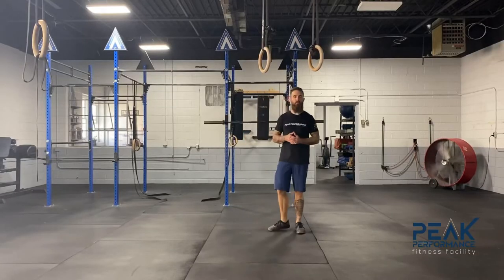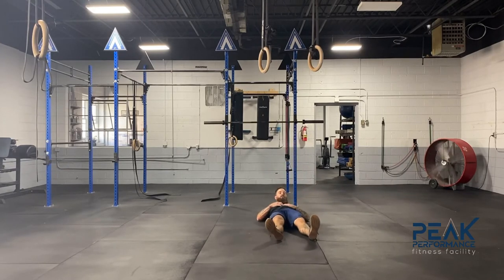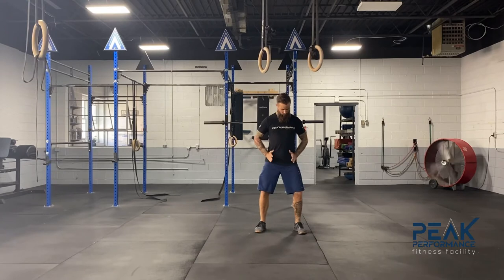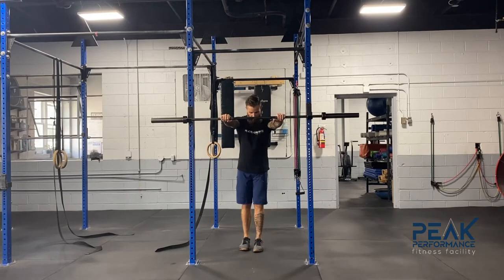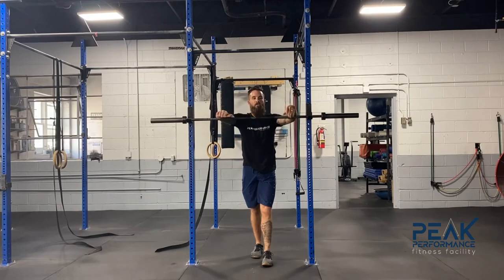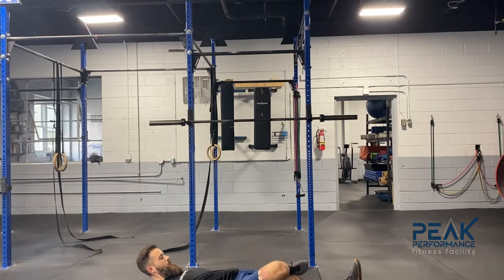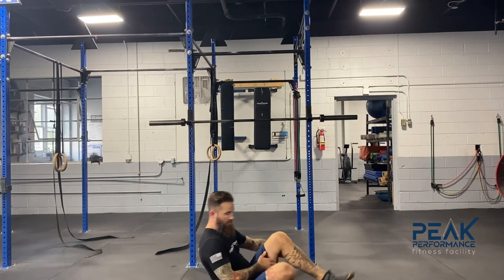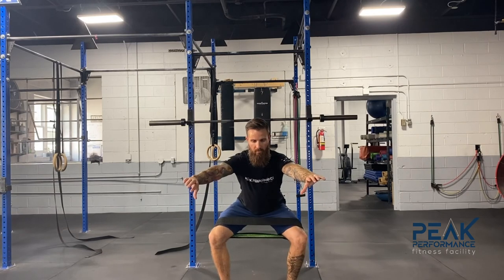Squat hinge fix: Faber test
Shifting to one side in the squat? This can sometimes mean that we have a hip impingement. Coach Dave shows you the faber test which can let you know if there’s a mobility concern and then how to fix it!

The faber test stands for: flexion, reduction external rotation.